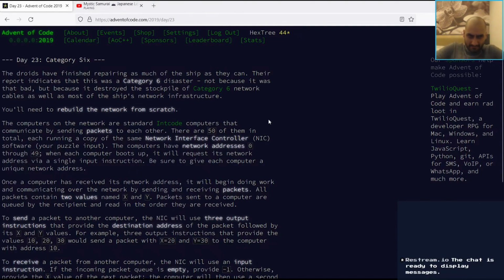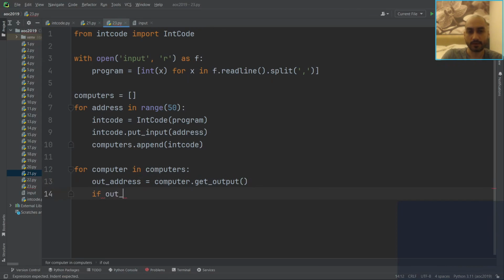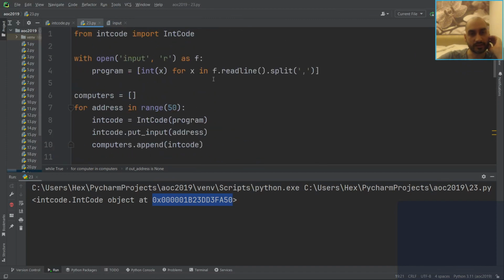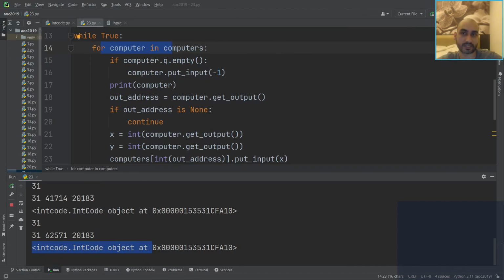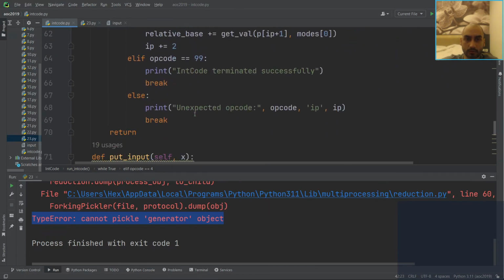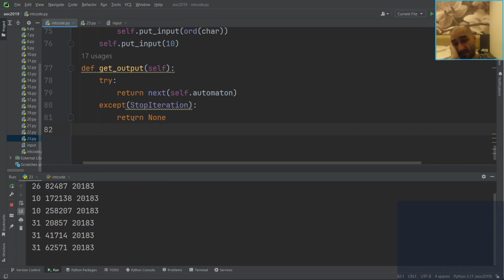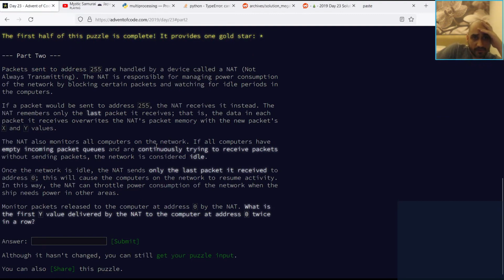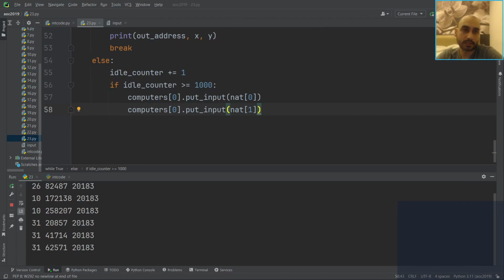Advent of Code 2019 (Python) - day 23